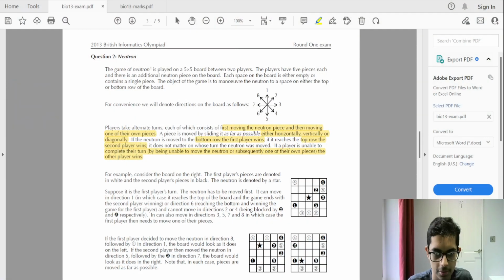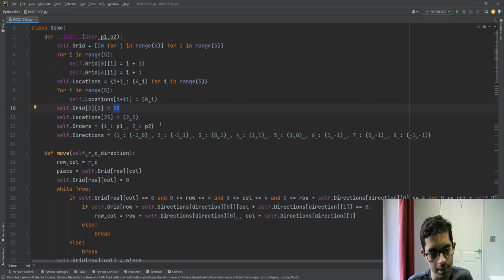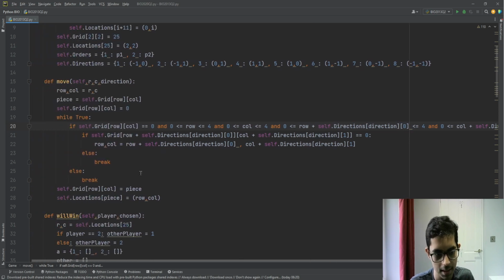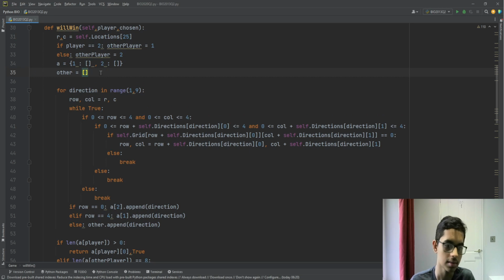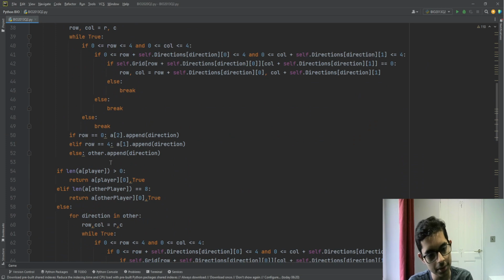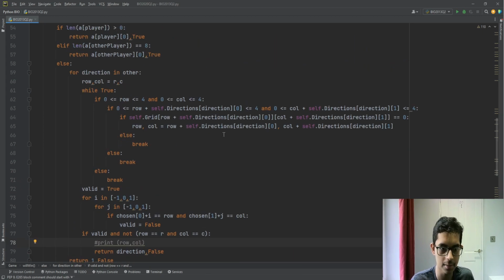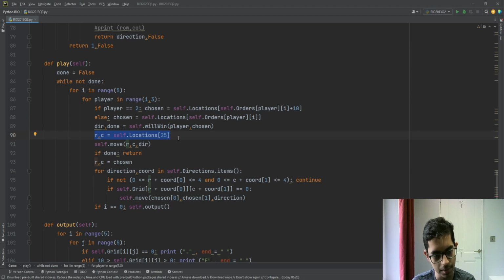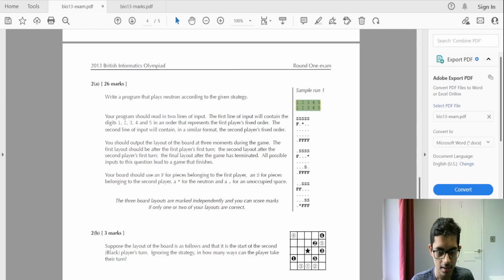British Informatics Olympiad (BIO) 2013 Q2 - Neutron Strategy Game